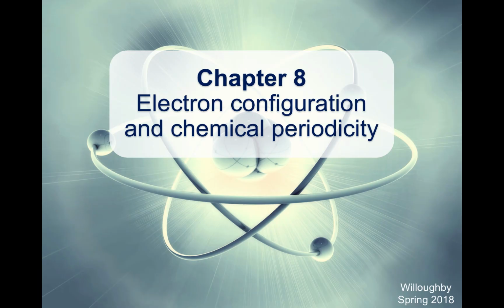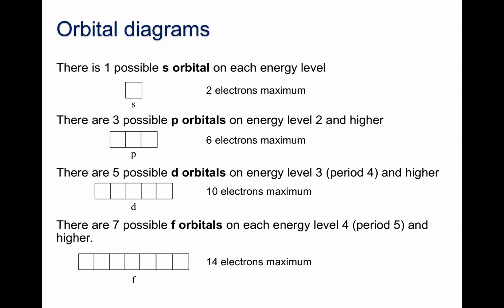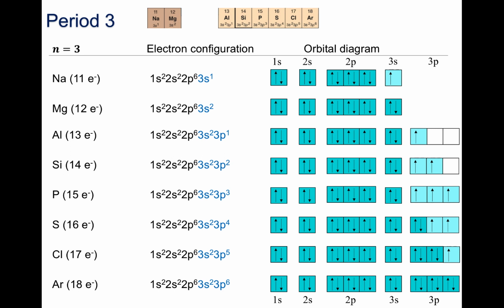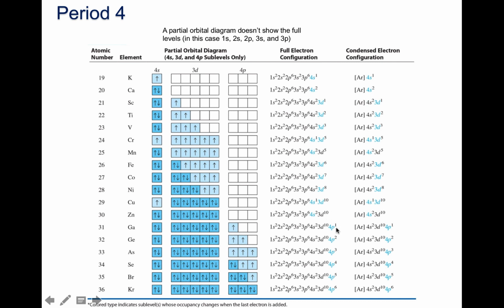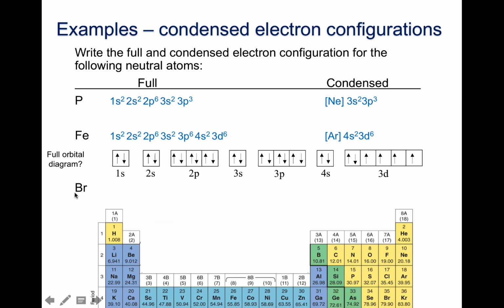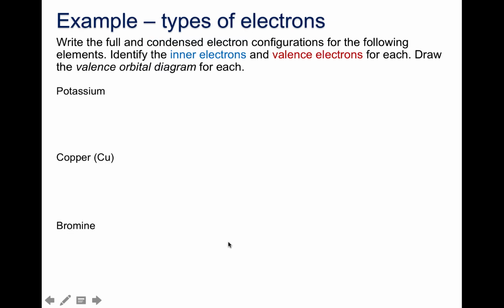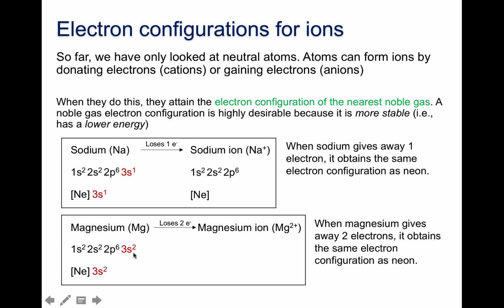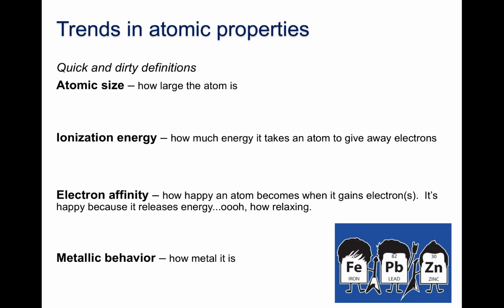CH 8 (part 1/2) Electron configurations